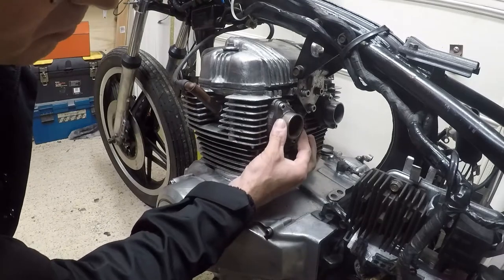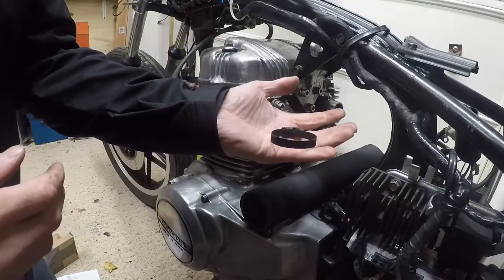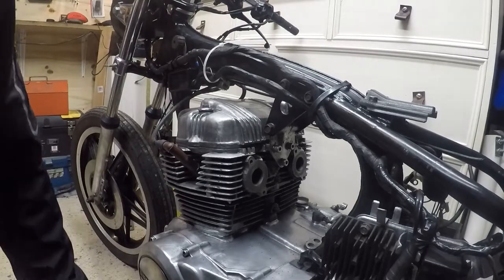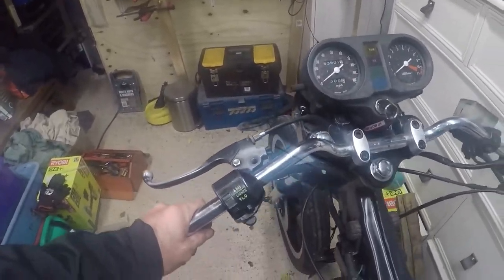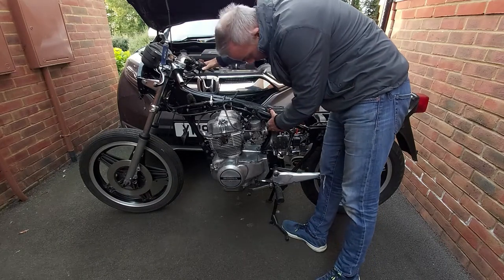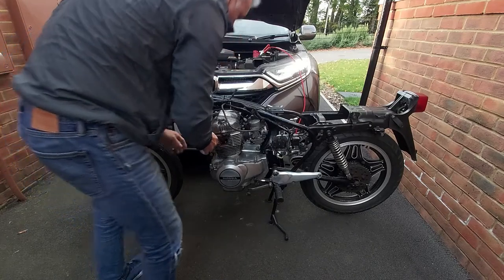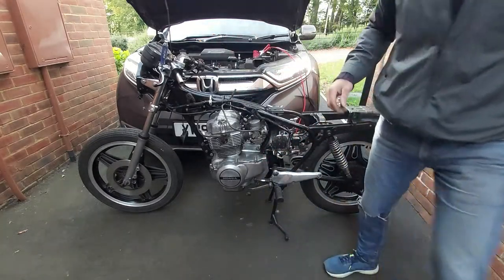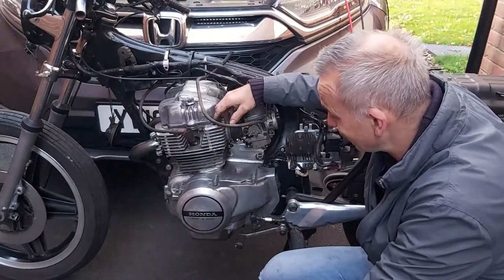Connecting the Carbs, and trying to start it for the first time since the build.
Working this week towards starting the bike for the first time since it's rebuild. Getting around missing parts and trying to start it up.